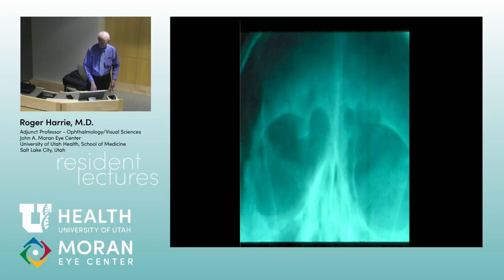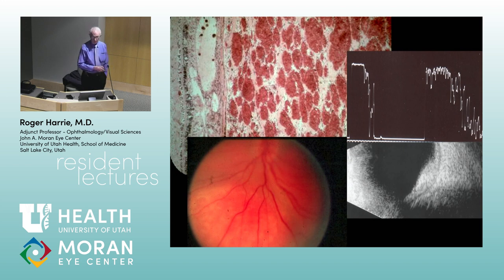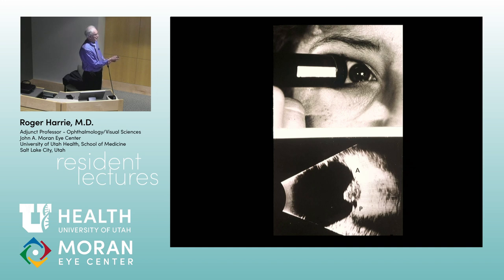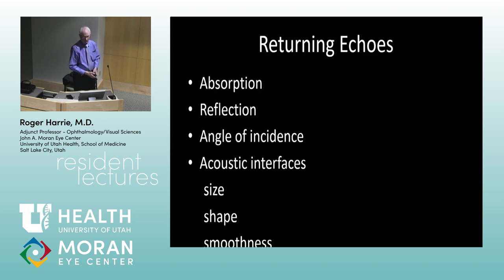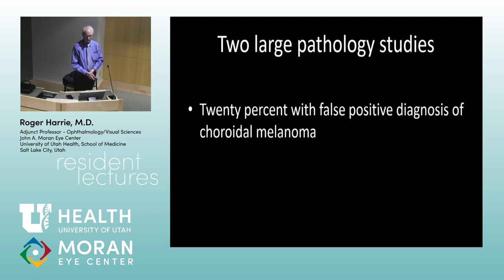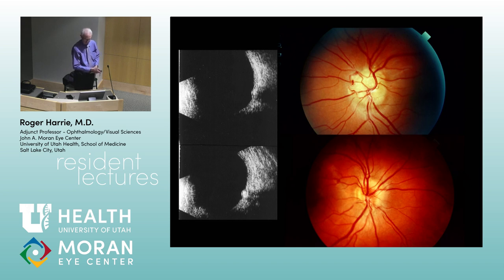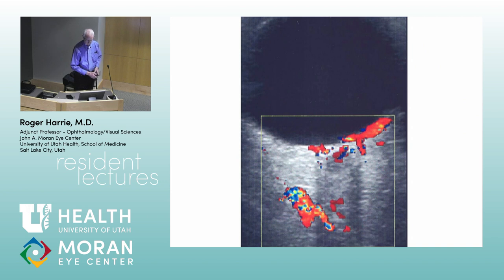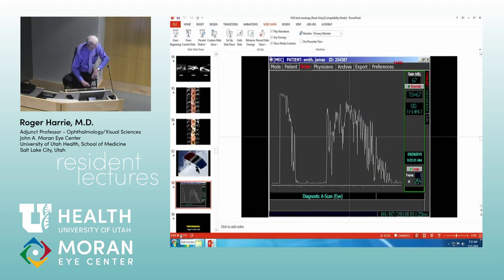Ultrasound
Title: Ultrasound
Author: Roger Harrie, MD
Date: 5/21/2019